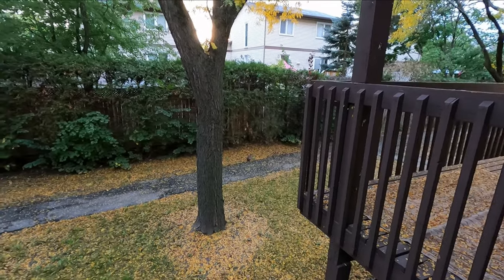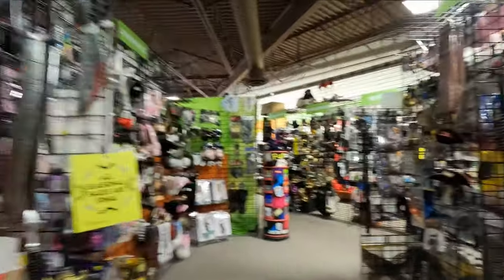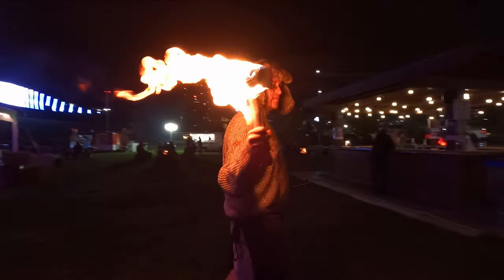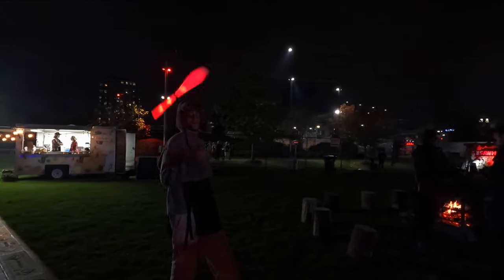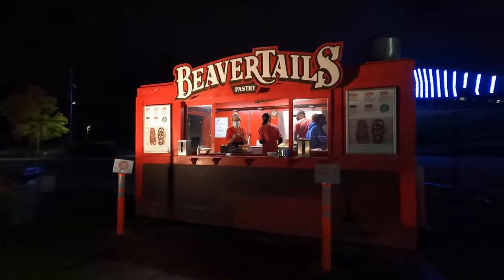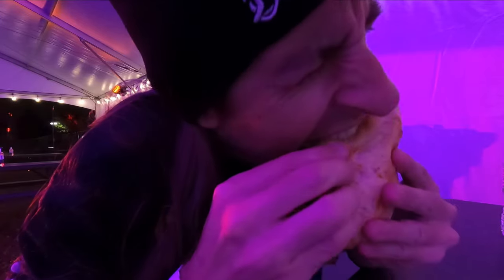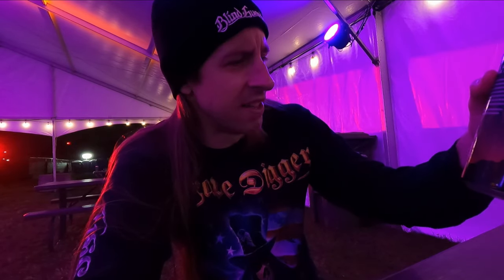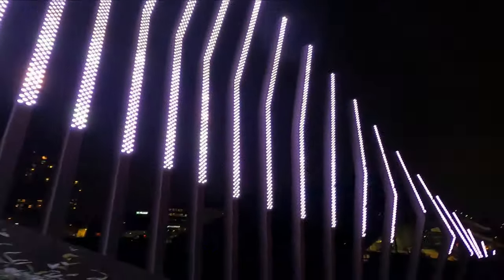THE SAWMILL Presented By Saunders Farm! (Mr. Thrasha Show Episode 058)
WARNING: STROBING AND FLASHING LIGHTS - Taking you to a special attraction today! Saunders Farm SAWMILL, a lot of fun. Checking out a Halloween store beforehand. Taking you through the SAWMILL Haunt and trying out some special Saunders Farm Cider! Grabbing a bite to eat and checking out the actors and performers.